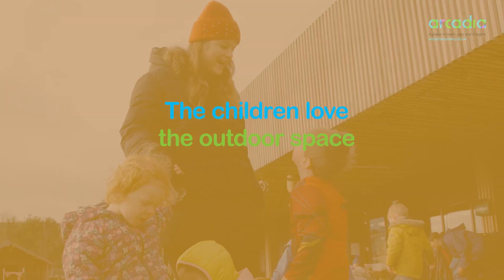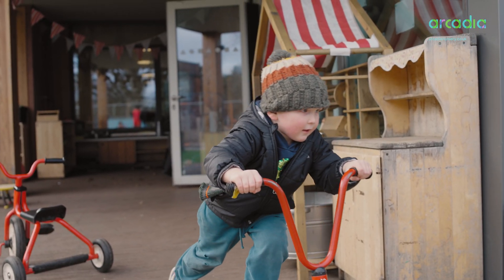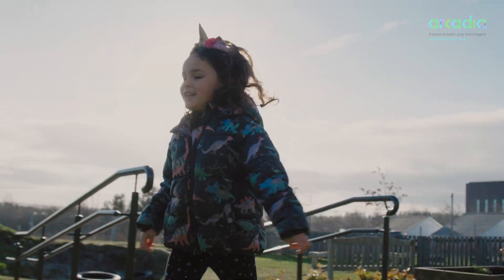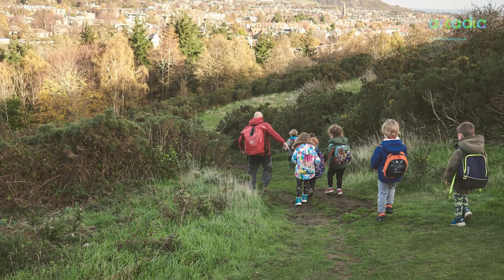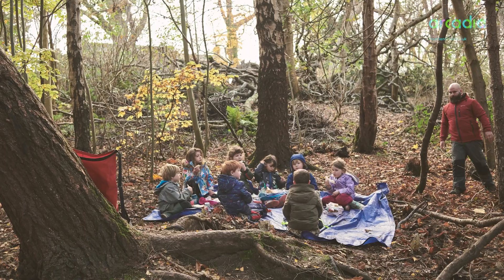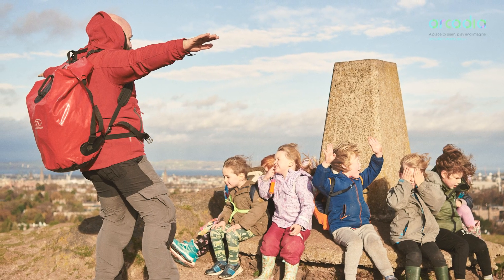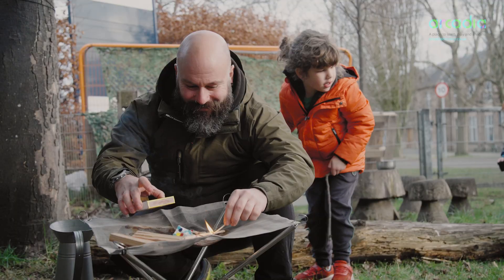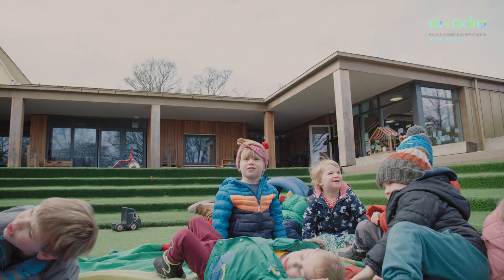Arcadia Nursery General Promo